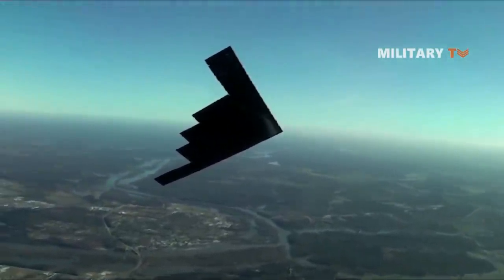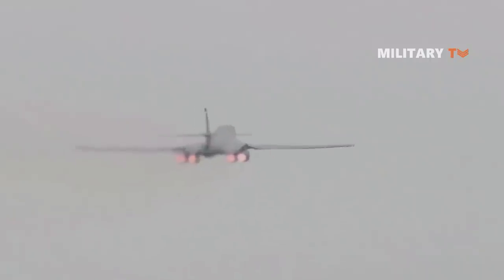B-1 vs Tu-160 Bomber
b1 bomber vs tu 160  Bomber - The b-1b is no longer able to fight inside heavily defended airspace, but the aircraft will still have a role in the high-end fight as a standoff cruise missile carrier--using weapons like the JASSM-ER and LRASM. Ironically, that means that during a high-end fight it will have a role similar to the Russian Tu-160.
The Tupolev Tu-160 is a supersonic, variable-sweep wing heavy strategic bomber designed by the Tupolev Design Bureau in the Soviet Union. It is the largest and heaviest Mach 2+ supersonic military aircraft ever built and second only to the XB-70 Valkyrie in overall length. It is the largest and heaviest combat aircraft, the fastest bomber now in use and the largest and heaviest variable-sweep wing airplane ever flown.